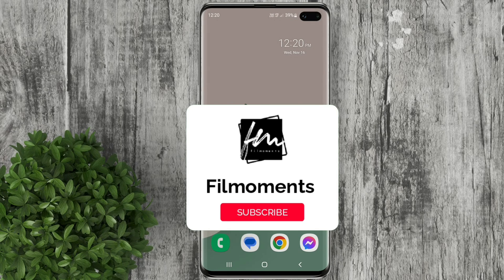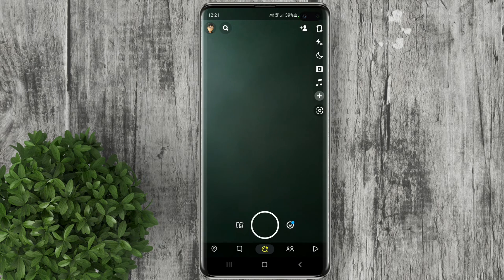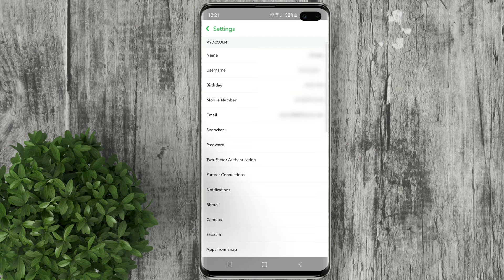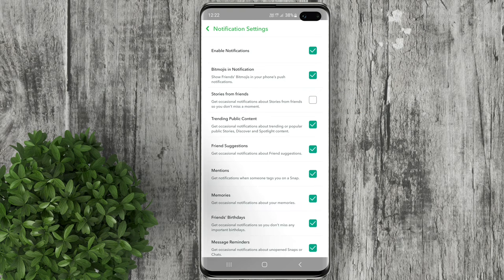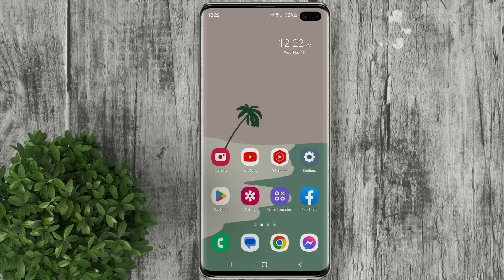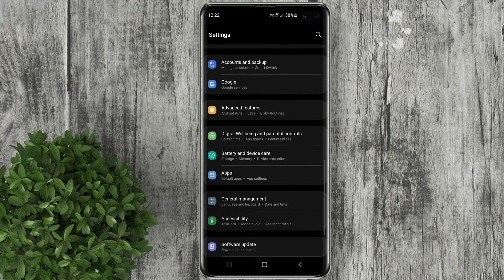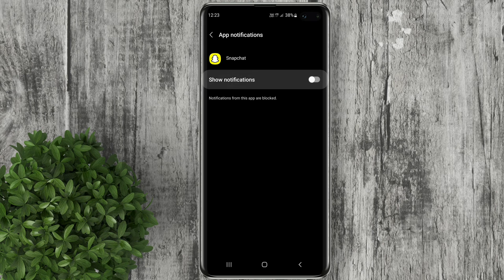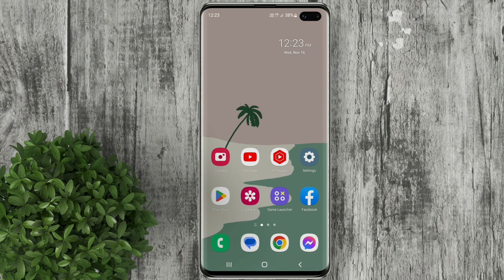How to Turn Off Unviewed Story Notification on Snapchat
Easy steps on how to disable unviewed story notification on SnapChat.

Why does Snapchat say someone unviewed story
How to Turn Off Unviewed Story Notification on Snapchat 2023
How do you turn off an announcing notification on Snapchat